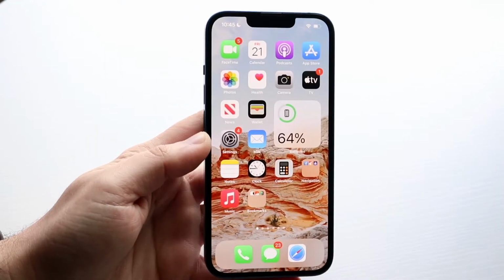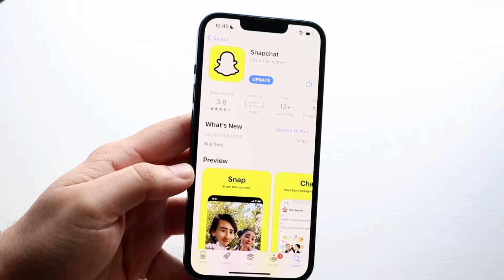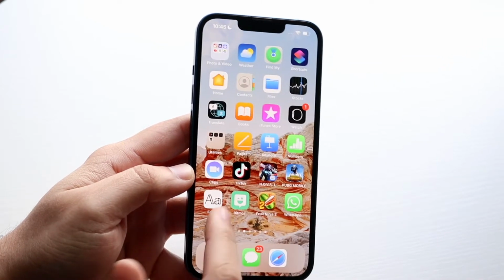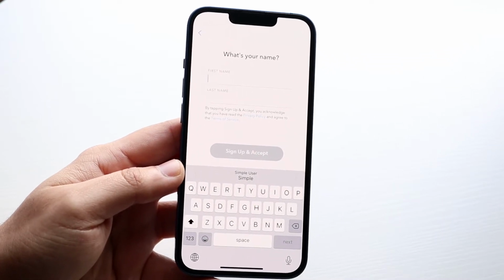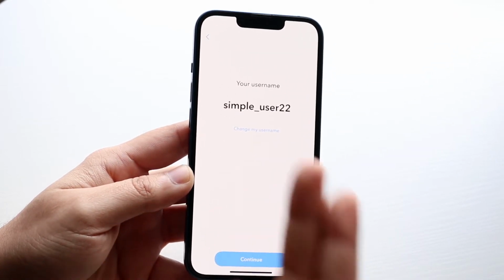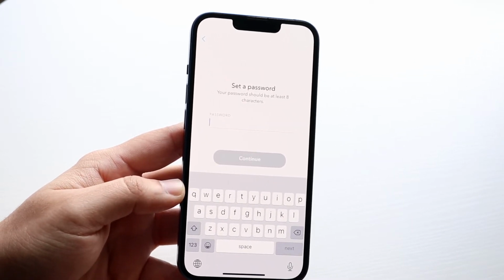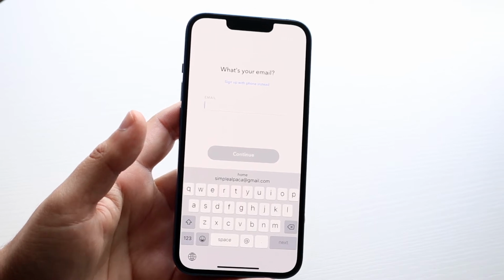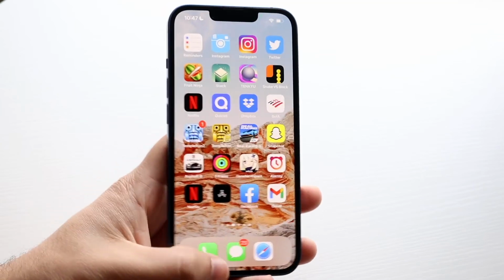How To Make a Snapchat Account In 2022!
Here is exactly How To Make a Snapchat Account In 2022!